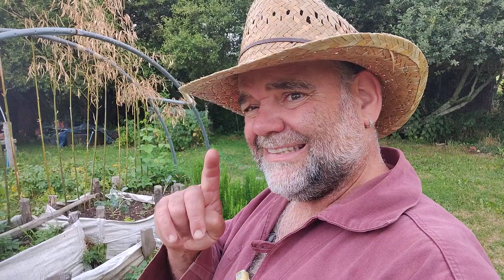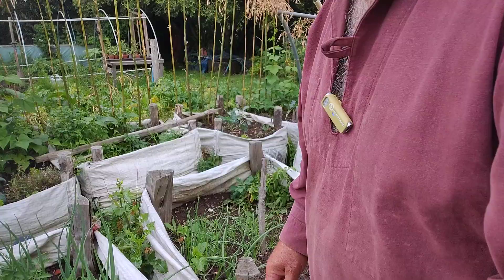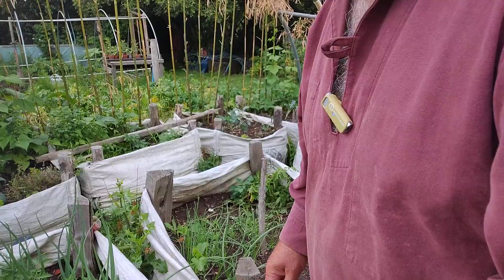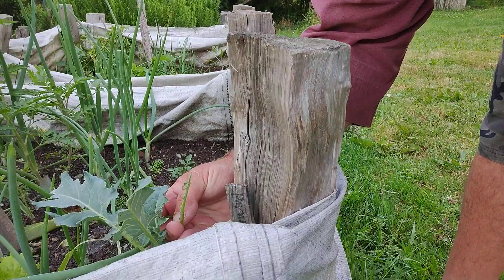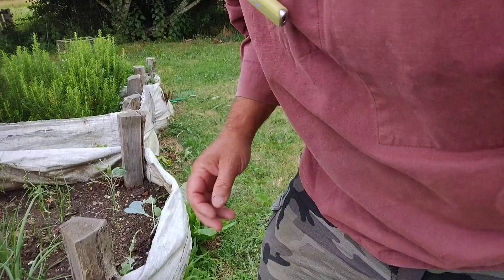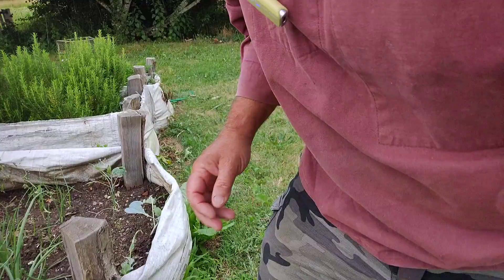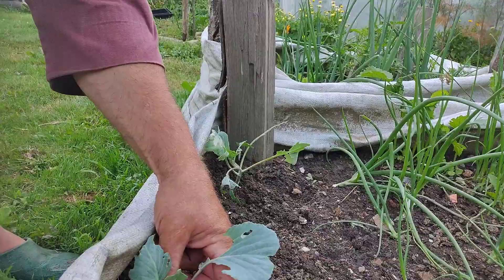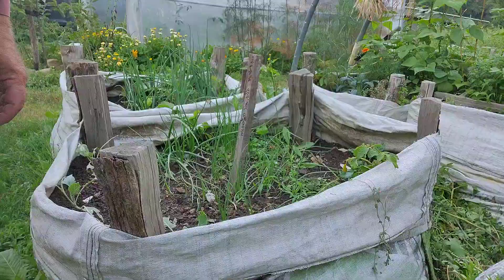Slugs are Eating my Cabbage here's what I'm going to do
Slugs can wreak havoc on cabbage plants, but I have a plan to combat these pests naturally. First, I'll employ barriers: crushed eggshells or diatomaceous earth around my cabbage. These materials create a sharp surface that slugs dislike crossing. Additionally, I'll set up beer traps by burying shallow dishes near the affected plants and filling them with cheap beer, which attracts and drowns the slugs. Encouraging natural predators like birds and frogs by creating a welcoming garden habitat can also help. If necessary, I'll apply organic slug baits that are safe for other wildlife. Consistent evening patrols will allow me to manually remove slugs, keeping my cabbage healthy.

Welcome to Earth Trifle, where gardening meets sustainability! Join us as we dive into practical eco-friendly gardening practices, explore nature's wonders, and share tips on how to nurture your garden while caring for the planet. Whether you're a beginner or a seasoned green thumb, there's something here for everyone.